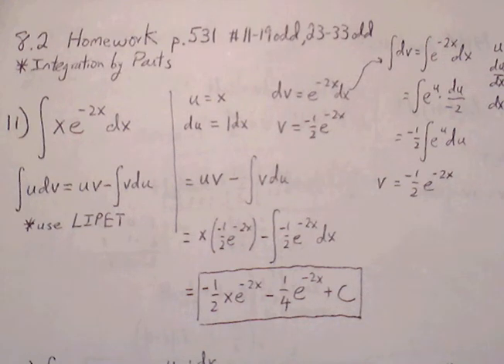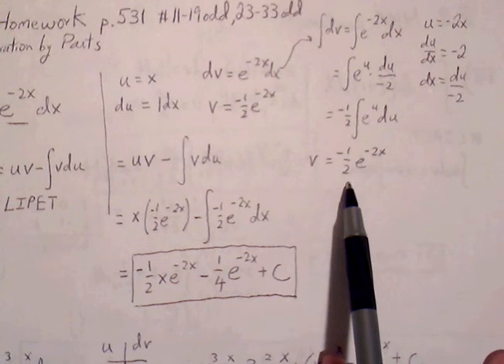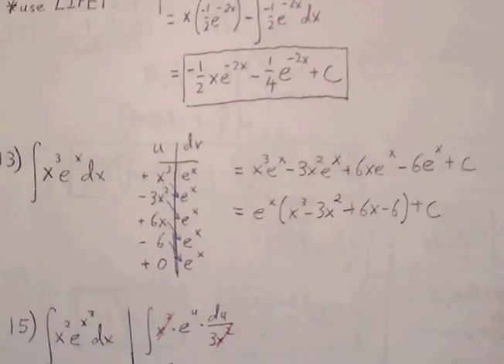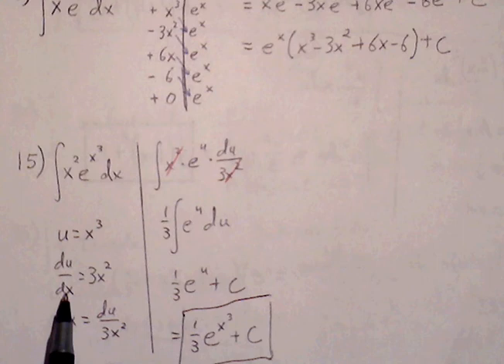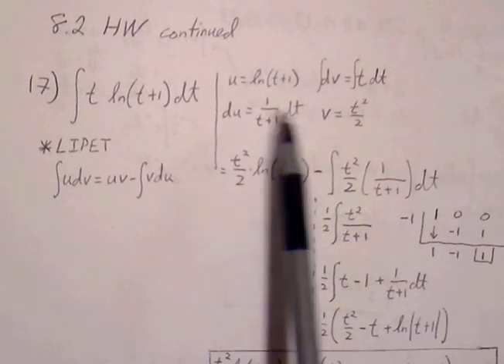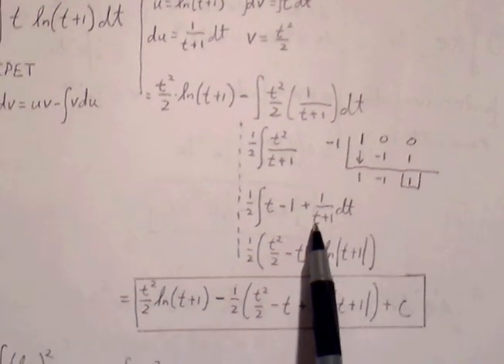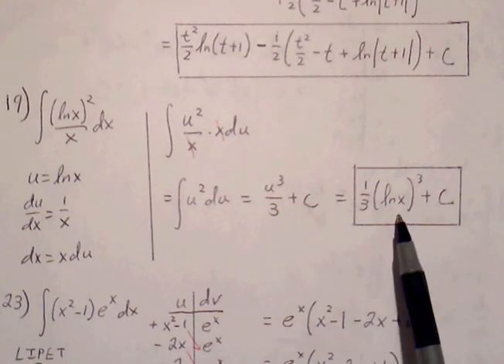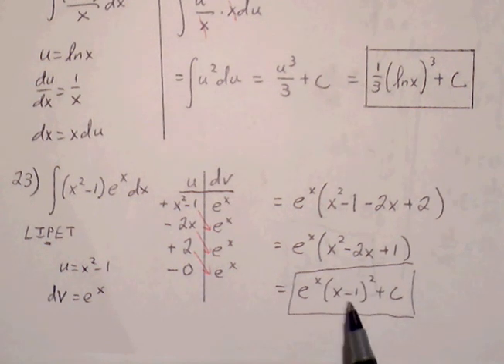Calculus AB Ch 8.2 Homework (1 of 2)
*Tabular(Tab) method
pg. 531 #11,13,15,17,19,23